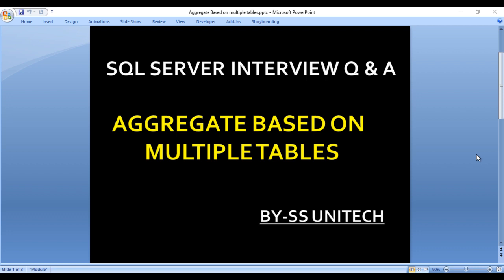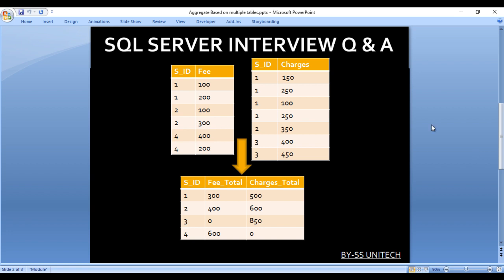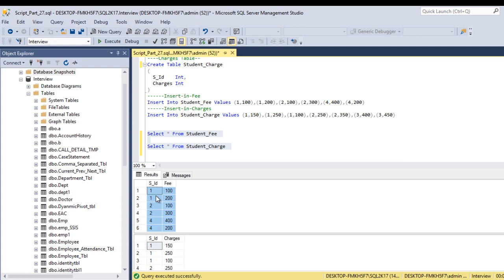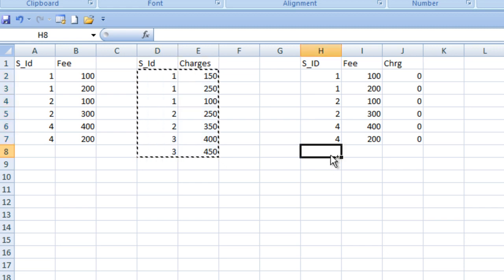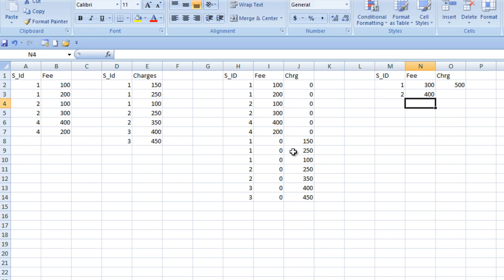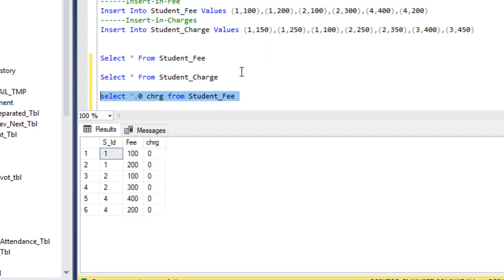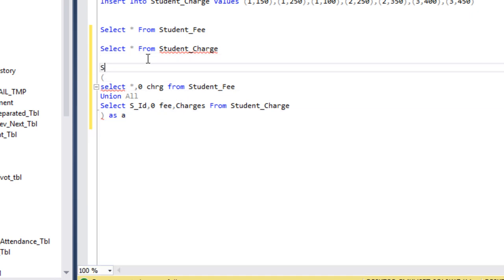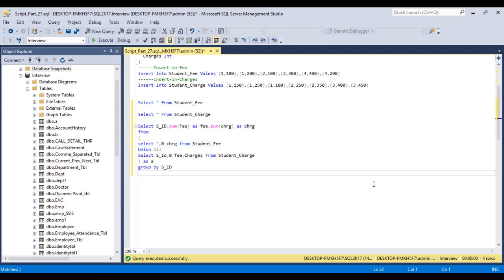SQL Server | How to Aggregate Based on multiple tables in Sql | Sql Server Interview Part 28